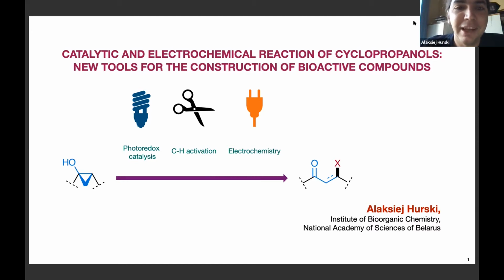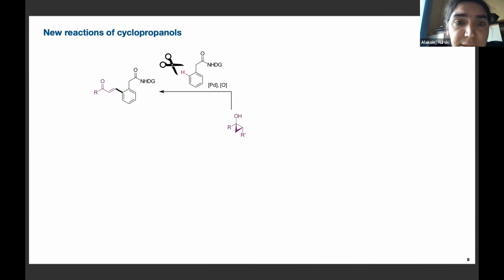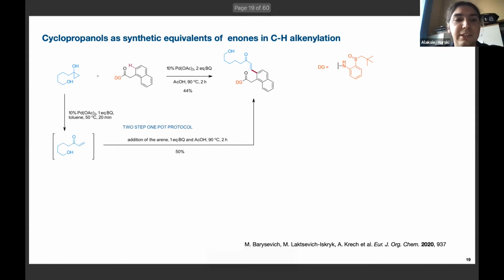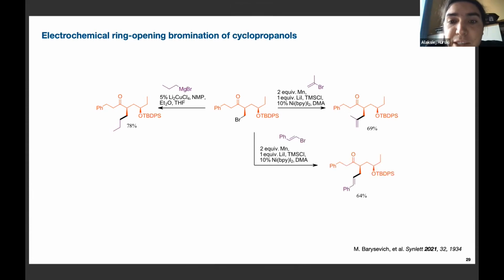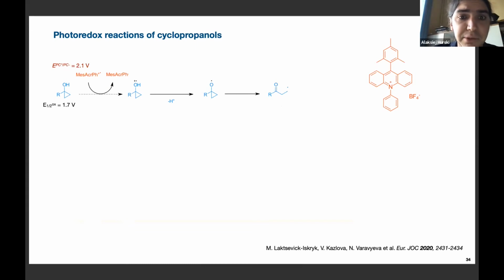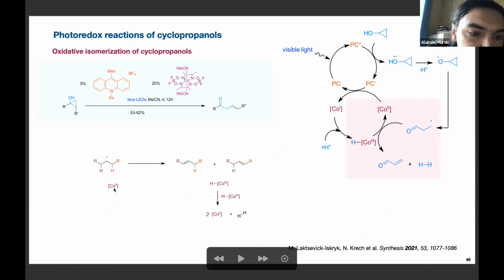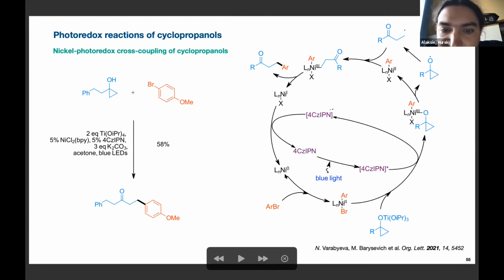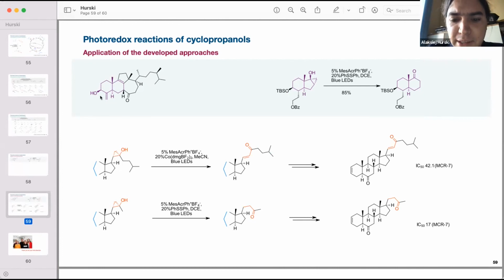Plenary session #1. Dr. A. Hurski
CATALYTIC AND ELECTROCHEMICAL REACTION OF CYCLOPROPANOLS:
NEW TOOLS FOR THE CONSTRUCTION OF BIOACTIVE COMPOUNDS

Intro: (0:00)
Presentation: (0:10)
Questions: (34:15)